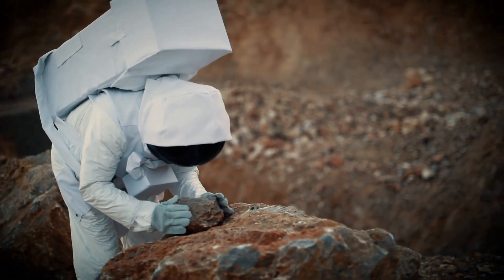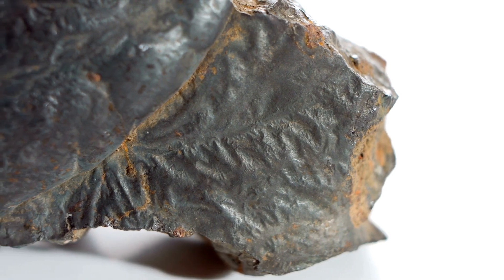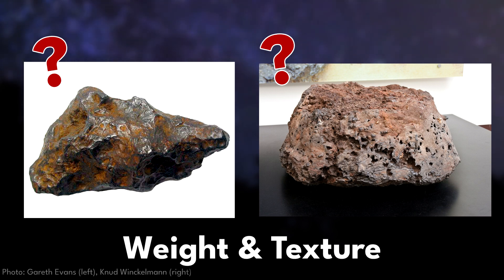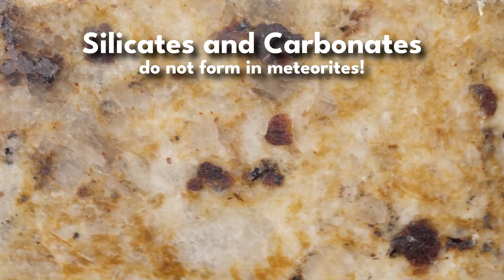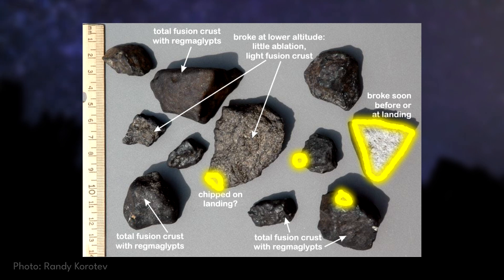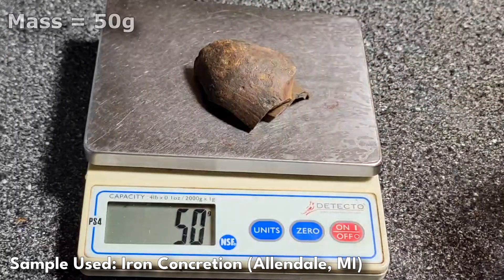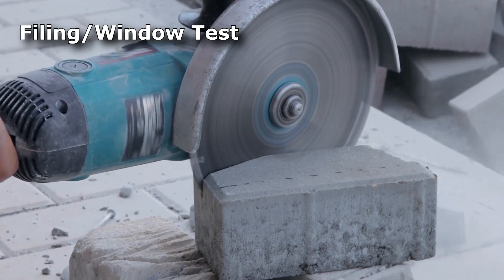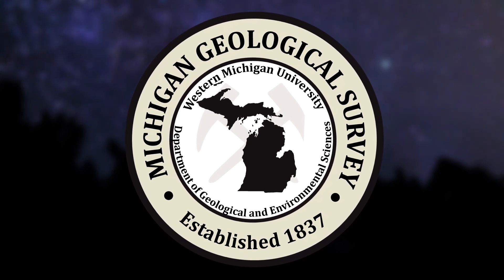Michigan Meteorites ID | Meteo-rights VS Meteo-wrongs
One of the most common inquiries the Survey receives is questions related to the identification of meteorites. In Michigan’s recorded geologic history, only 12 meteorites have ever been found and confirmed to have landed on Michigan soil. This makes them extremely rare, and in almost all cases, what many people think to be meteorites are actually common rocks and slag metal which can be found across the state. Many of these findings can be easily self-identified quickly at home before having to call the Survey or other experts which may have no real way to confirm if a sample is a meteorite or not without directly examining it. This video goes over some methods you can use to better understand if a specimen you find may be a meteorite or not.